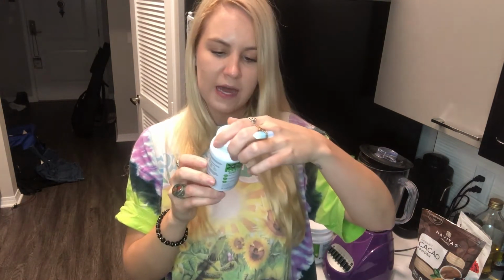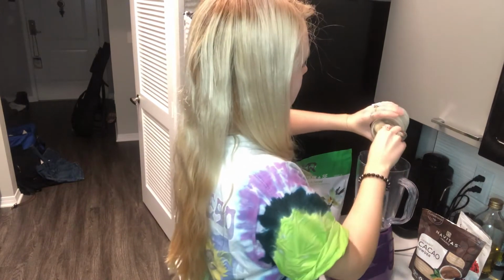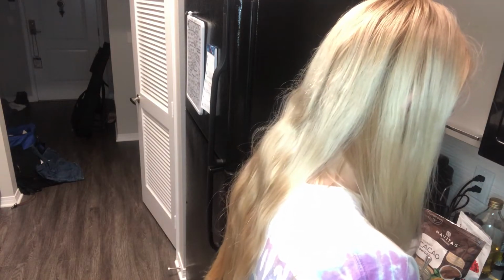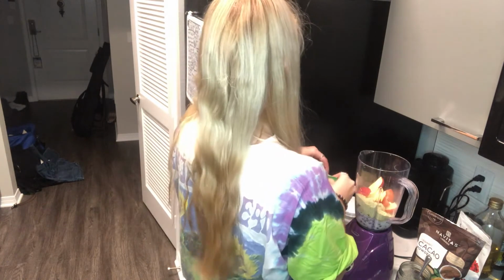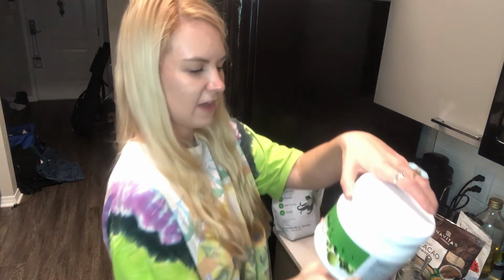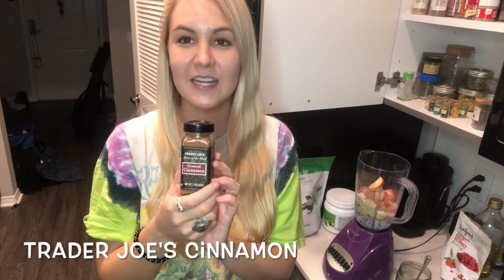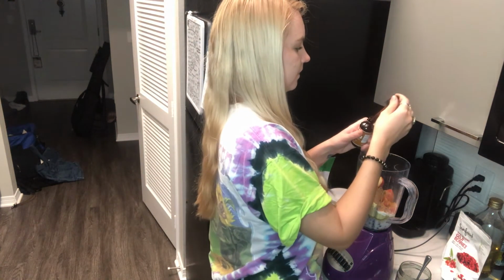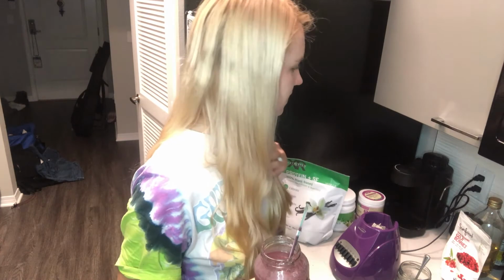How I Make My Superfood Smoothies + XR Nutrition Product Review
Today, I am sharing with you how I make my superfood smoothies. I cover all the vitamins, all the nutrients, the meaning behind each, and how to build a JAM-PACKED HEALTHY SMOOTHIE. No extra sugar needed, because you are sweet ;)

+ a product review of the awesome XR Nutrition !!

XR Nutrition Plant Based Protein Powder in Vanilla Flavor

XR Nutrition Fruit & Veggies Essentials

XR Nutrition Multi Vitamin w. Chelated Minerals

Brentwood 12-Speed Pulse Blender

Nature's Truth Collagen Powder

Nativas Organics Cacao Powder

Trader Joe's Ground Cinnamon

Trader Joe's Turmeric

Flax Seed

Ultra 6 Nutrition Ashwagandha Tincture

Filmed with Ring Light + Tripod

My 1st book ("The Politics of" by Kendra Muecke) on Amazon Books --

My 2nd book ("Project Non-Arch: Operation Clown School" by Kendra Muecke) --